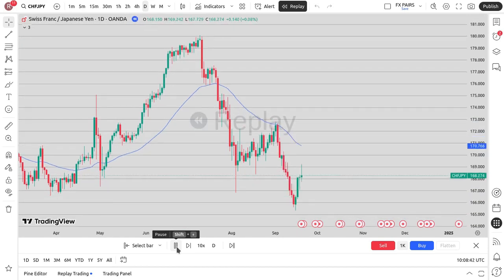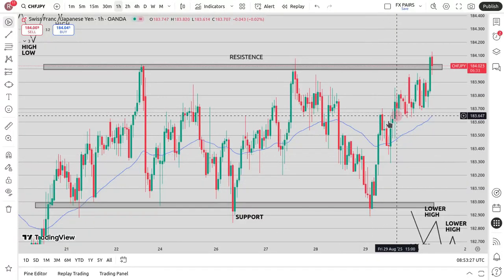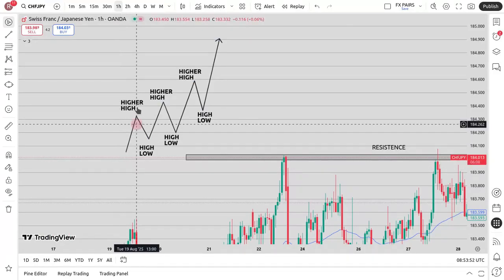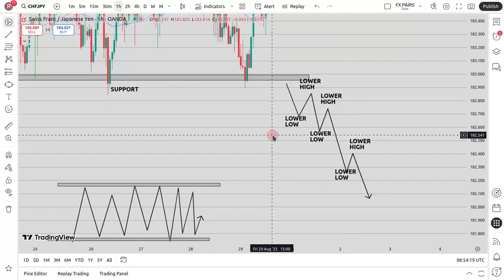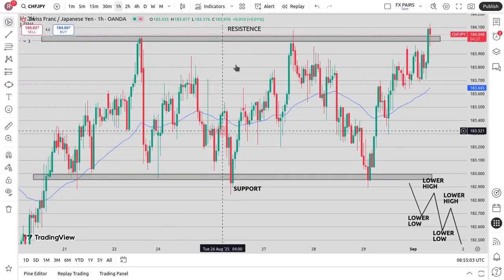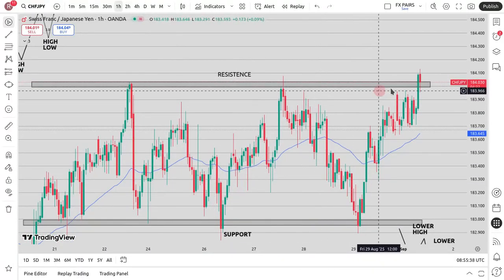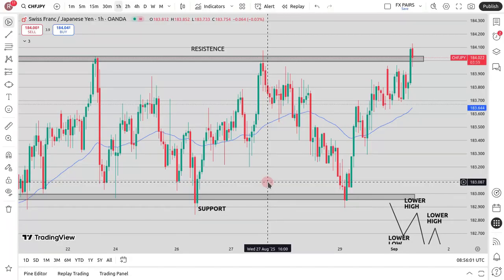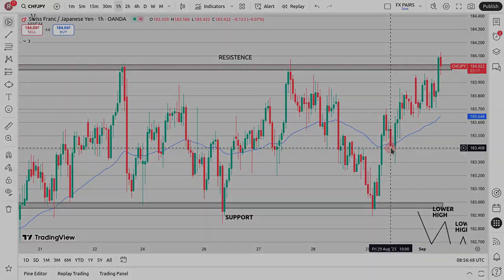Master Chat Analysis in Just 5 Minutes (Beginner Friendly)